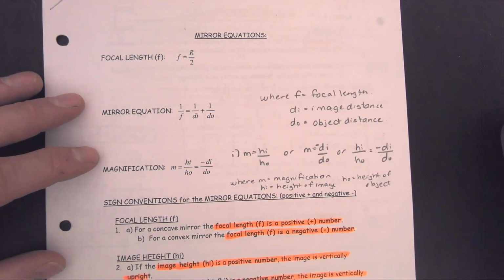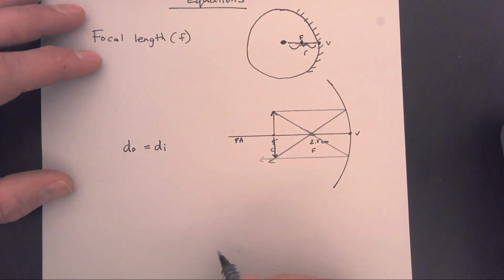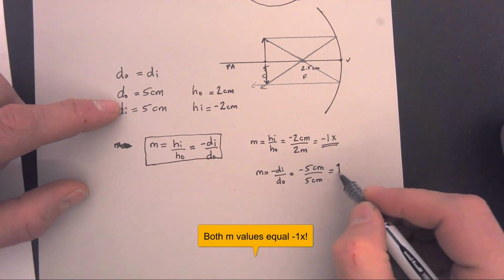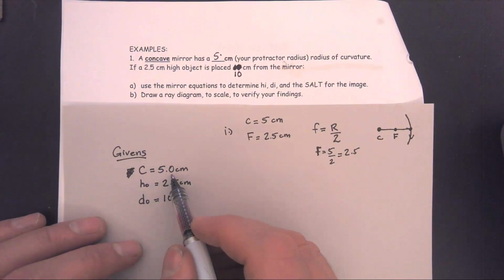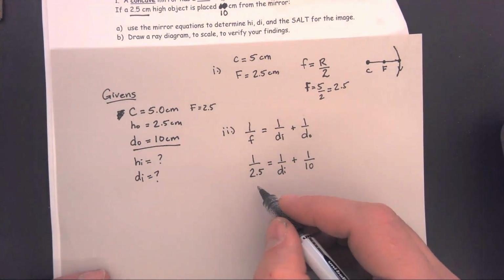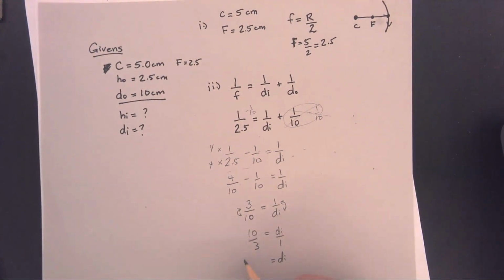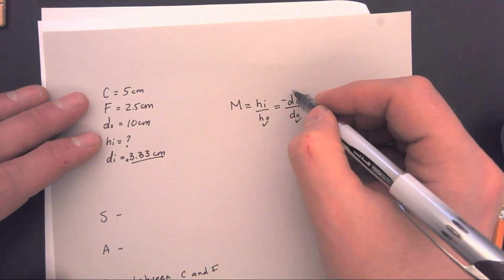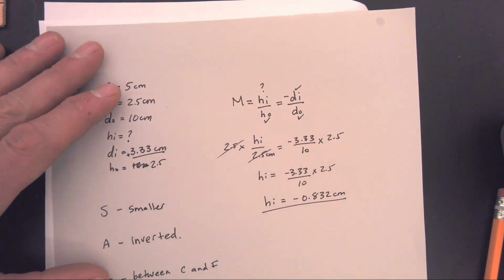Grade 10 Optics Ontario Using Mirror Equations Example